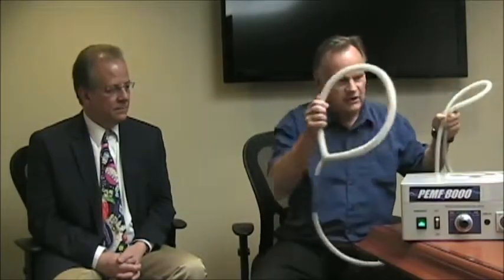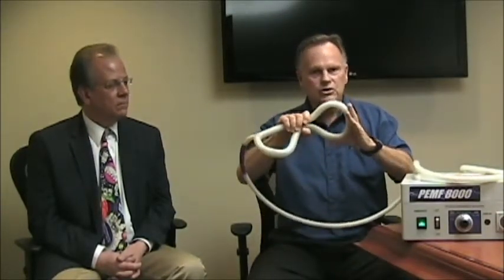PEMF8000 Part4 Attachments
Part 4 Introducing the PEMF8000